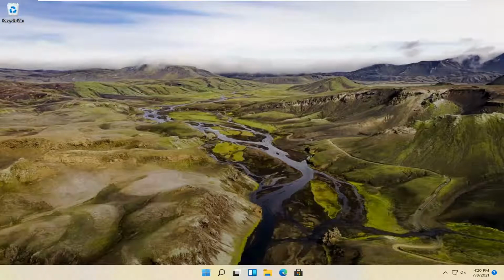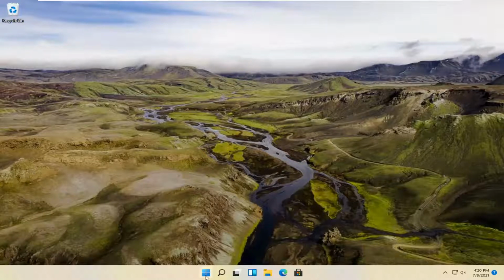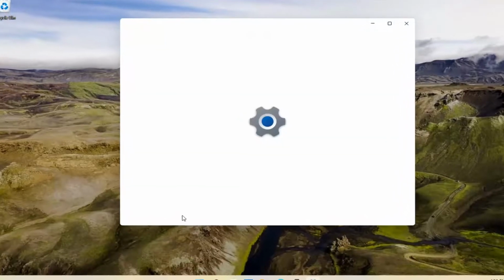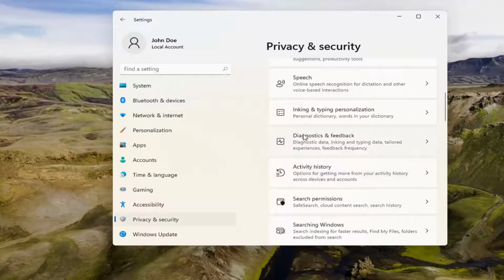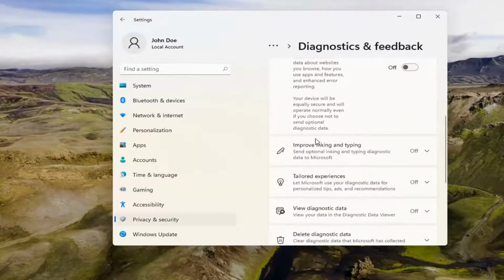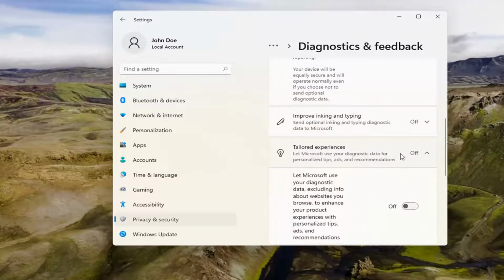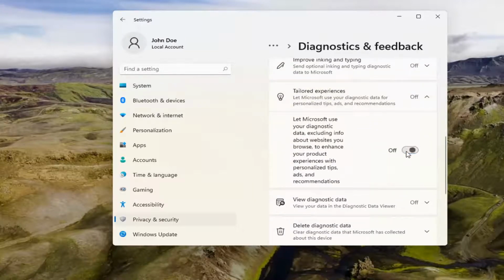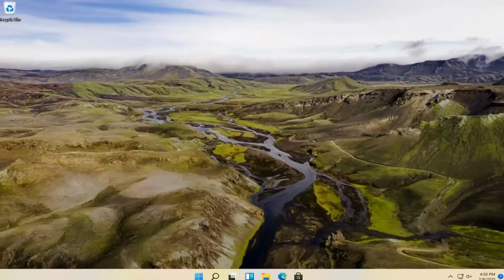How to Turn on or off Tailored Experiences on Windows 11 [Tutorial]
Tailored Experience is a feature in Windows 11. It helps Microsoft deliver recommendations about Microsoft Product. The diagnostic data which comes with it allows Microsoft to know about consumer experience, and collect feedback.

Issues addressed in this tutorial:
tailored experiences windows 11
tailored experiences with diagnostic data

Tailored Experiences on Windows 10 allows Microsoft to get information from you to deliver personalized tips, ads, and recommendations. Many people would call this telemetry, or even spying. In this guide, we show you how you can enable or disable Tailored Experiences.